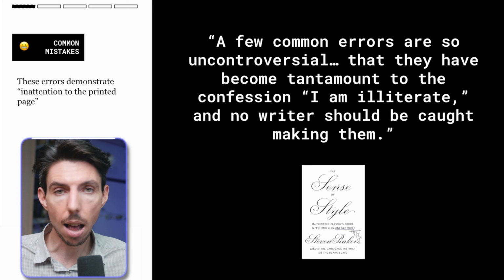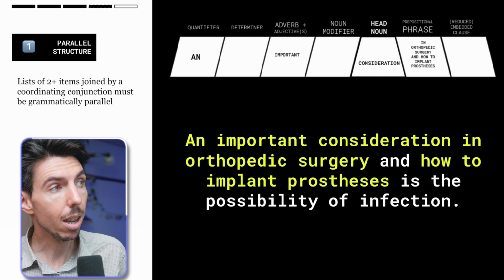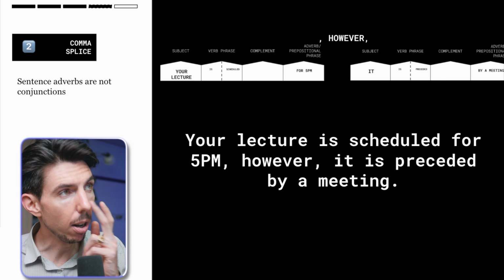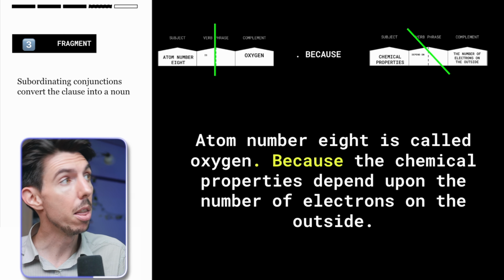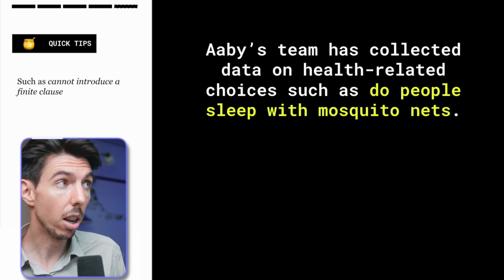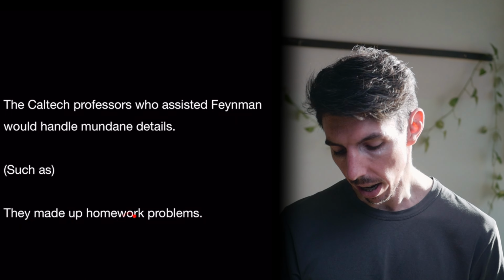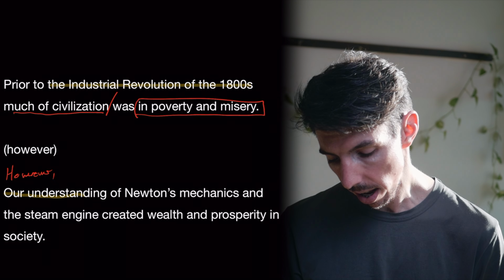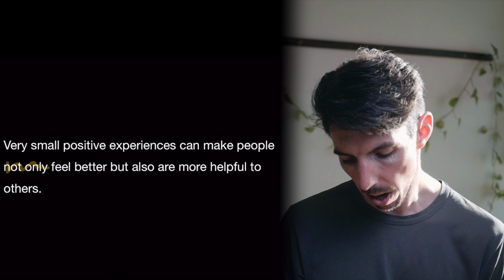Common Mistakes in Academic Writing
📲 My favorite language-learning app shorturl.at/bjk34

📄 Chapters
0:00 Introduction to Common Writing Mistakes
02:19 Parallel Structure
04:50 Comma Splice / Run-on Sentence
07:39 Sentence Fragment
09:09 Despite + noun
09:57 Such As vs. For Example
11:49 Common Mistakes Quiz